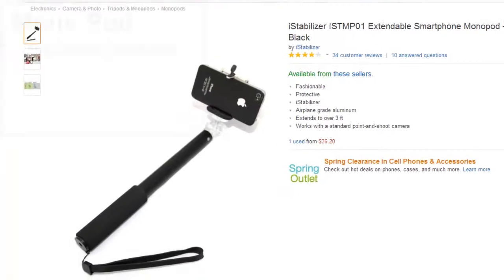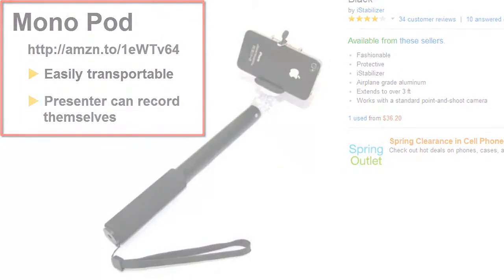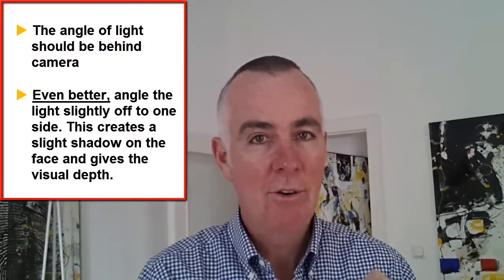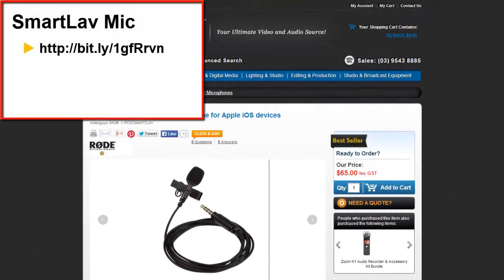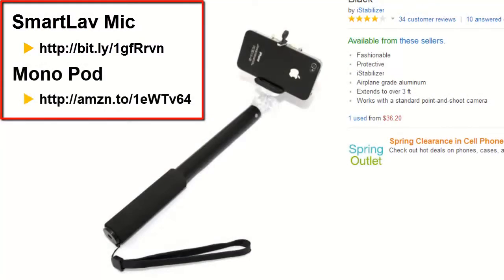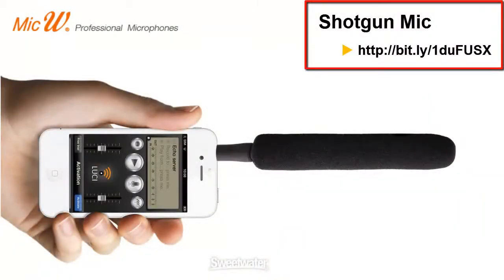How to produce high quality video blogs on a limited budget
Many people are discouraged to produce their own video blogs at the risk of looking cheap and nasty. However, video production technologies have improved so drastically over the past few years that it no longer requires large monetary or time investments to produce high quality video blogs. No longer can the excuse of poor production capabilities be used as an excuse not to tell your story!

Direct from Frankfurt, Germany, Hugh demonstrates first-hand the ease and effectiveness of producing video blogs on a limited budget. He shares with you an array of products, tools, and tips you can use to aid your own production process.